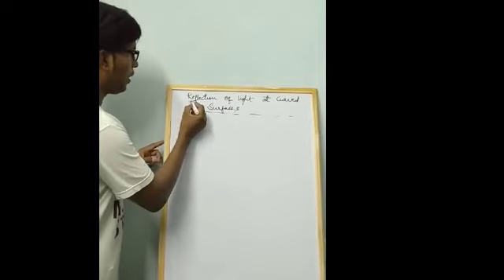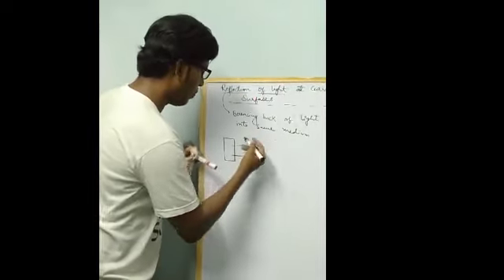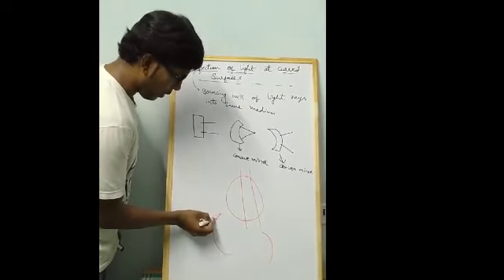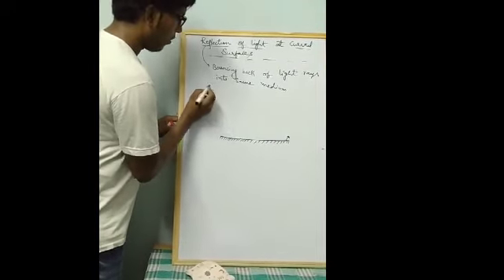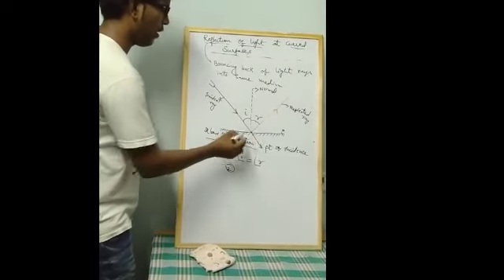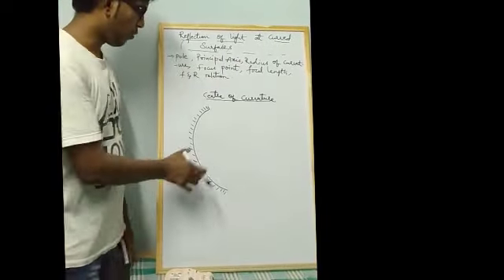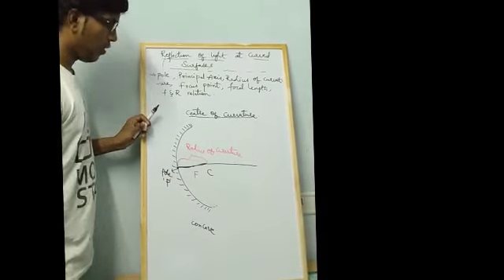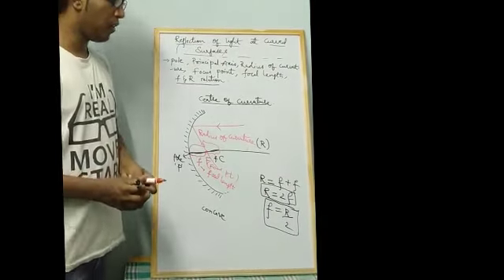PART 01 REFLECTION OF LIGHT- X CLASS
Introduction Of Reflection Of Light - X Class
Basics